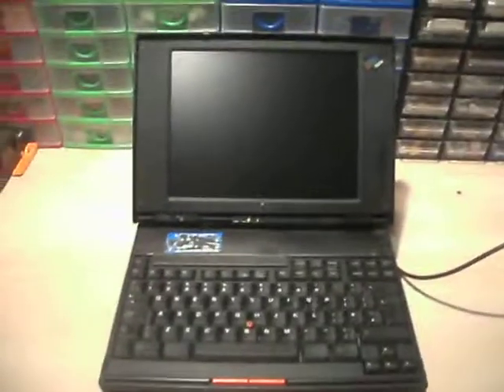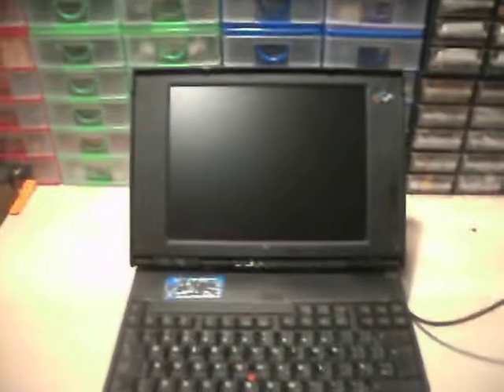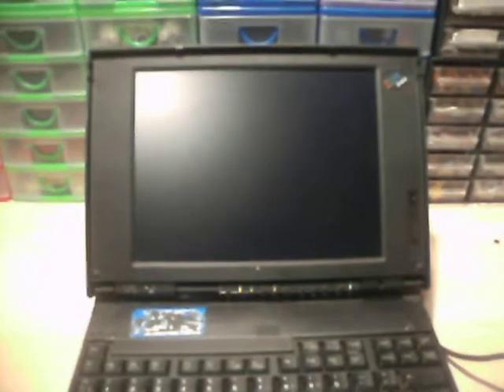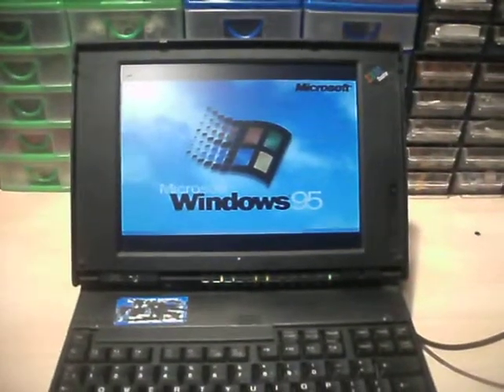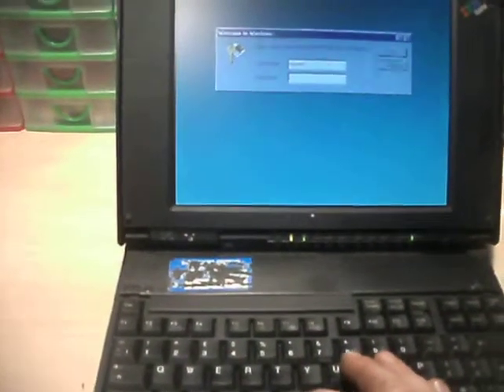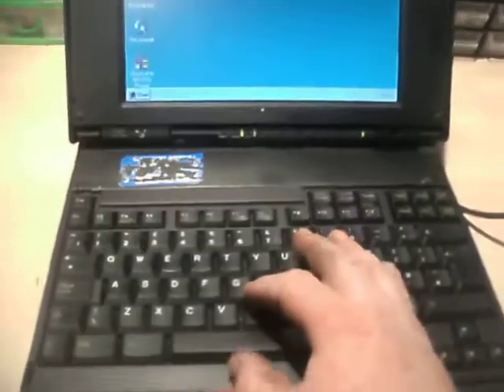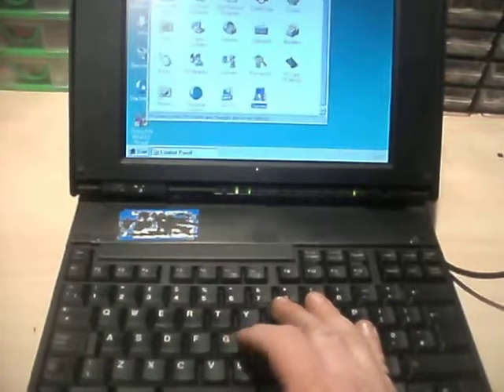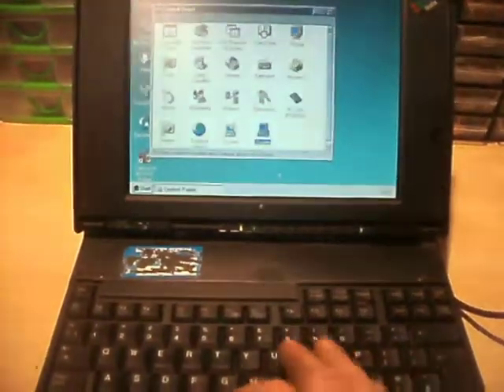IBM Thinkpad windows 95.